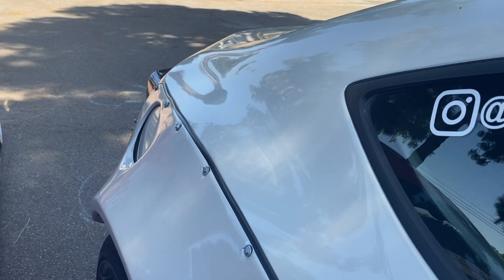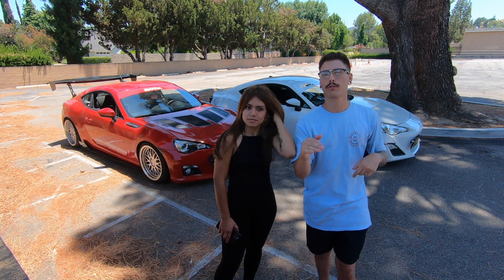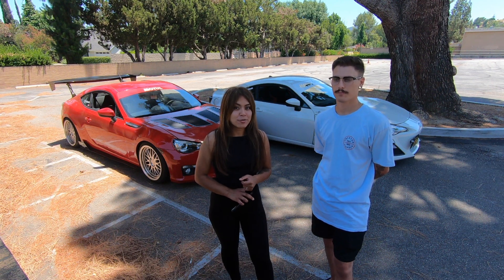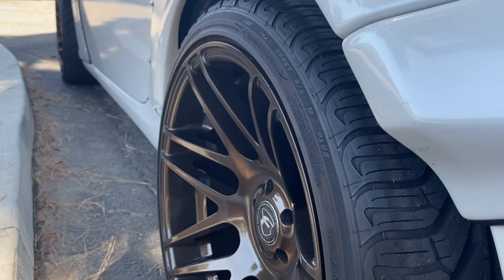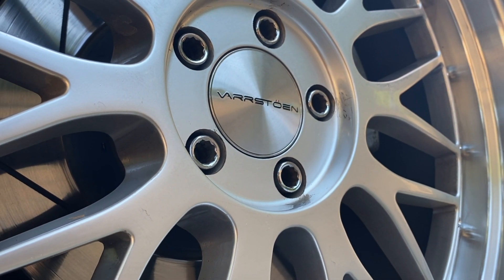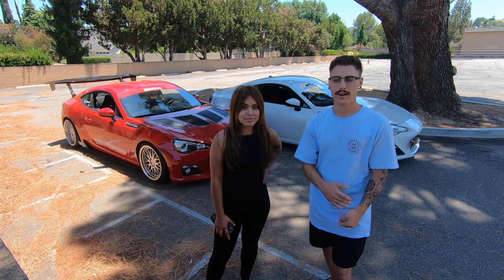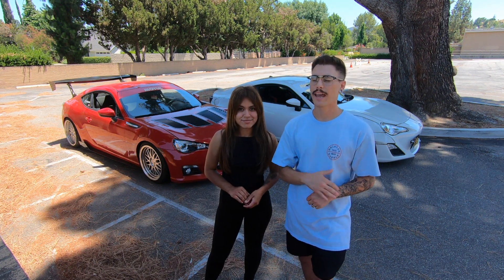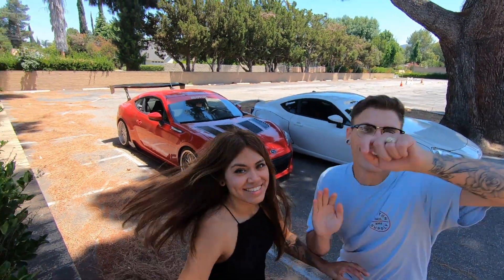TOP 5 BEST FIRST MODS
Hey guys thanks for checking out the video! Alina and I came up with the best mods to do first when you get your car. Maintenance aside we think is the best option. Its gonna be so sick and we can't wait to share it with you all. Merch is also in the process, so get ready!
Thanks to everyone who supports us!
Follow our instagram to stay up to date on all the builds @86goals